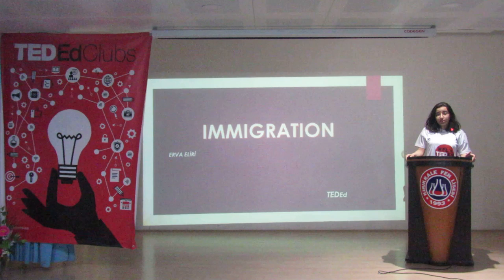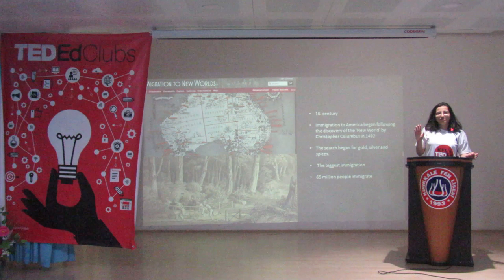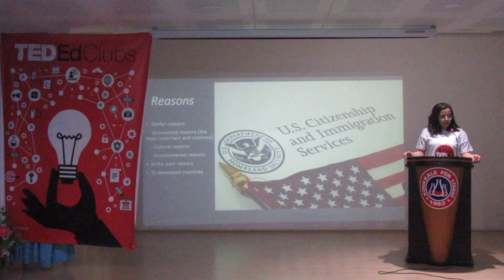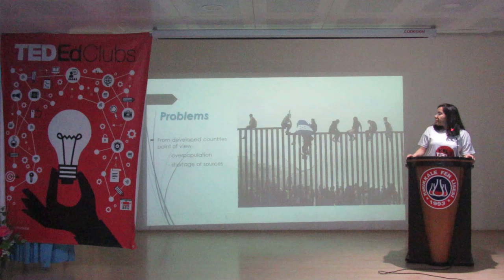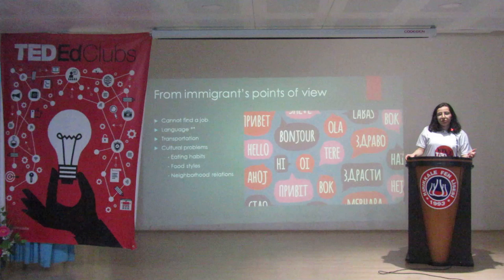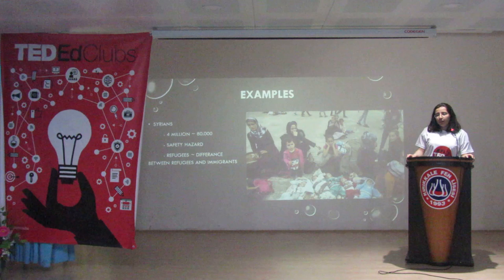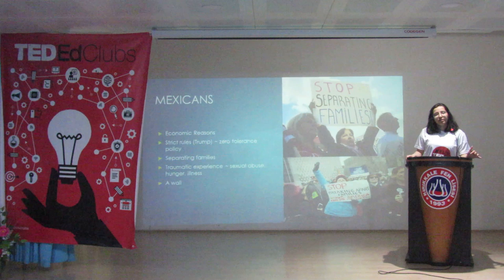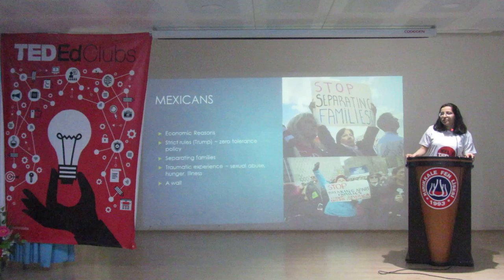Immigrant problems | Erva ELİRİ | KIRIKKALE fEN lİSESİ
Immigrancy is the most important problem in 21st century I try to find a solution.

10th class student